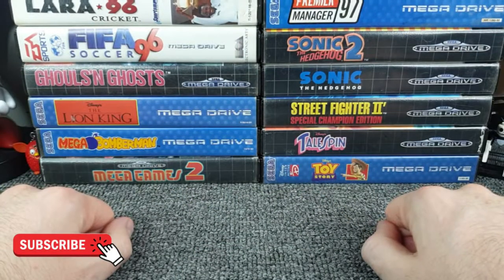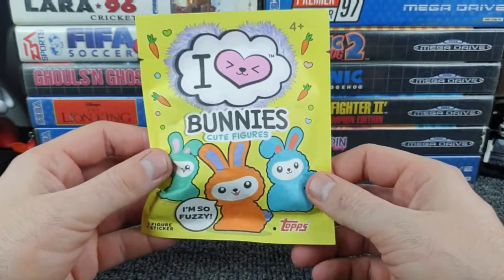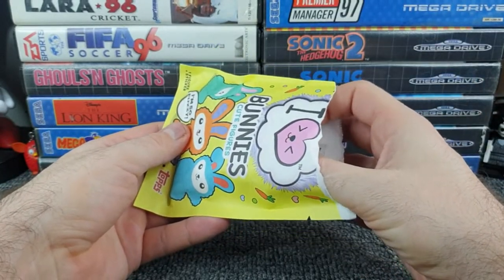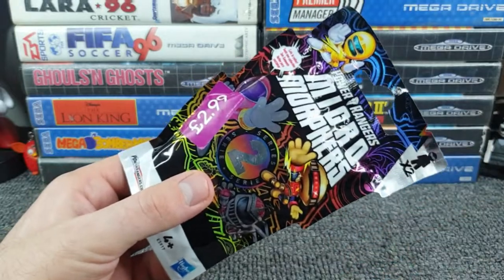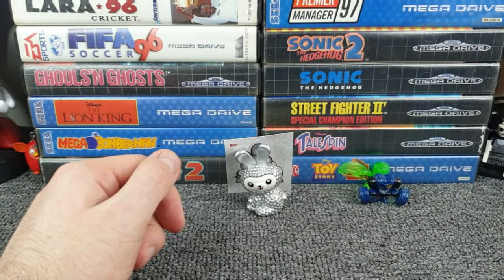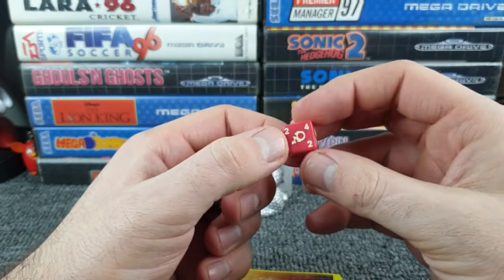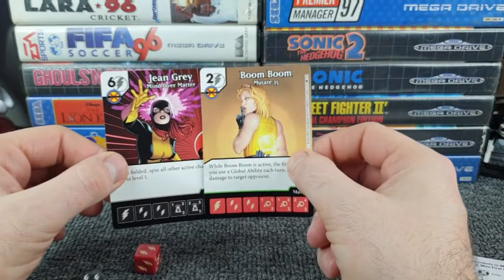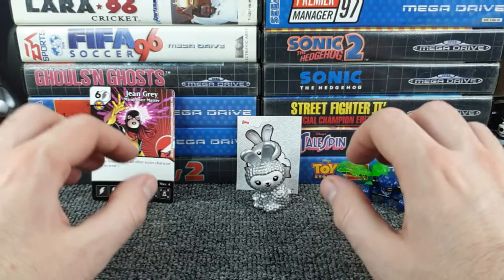3 blind bags! Random blind bags openings! season 3 episode 2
Welcome to my blind bags series, 3 blind bags! What random blind bags will I pull from the box full of different blind bags? Will they be any good? Please watch and find out!